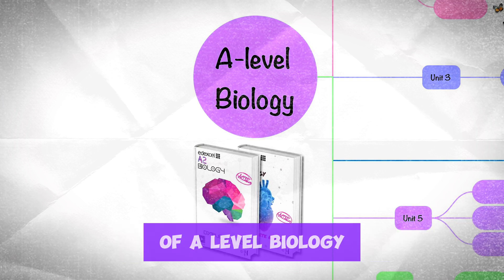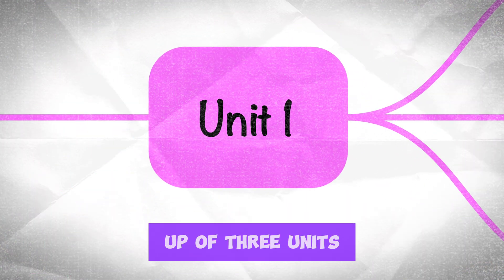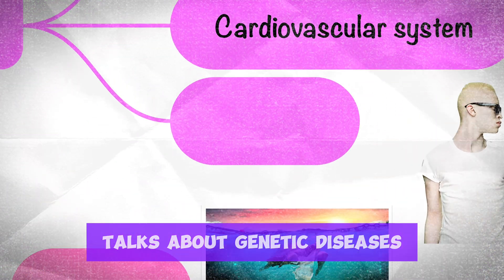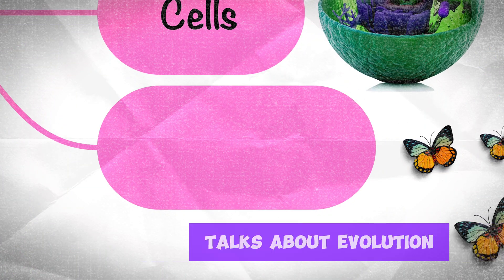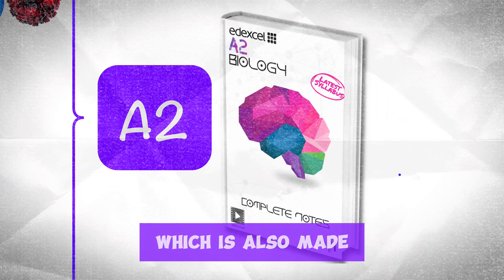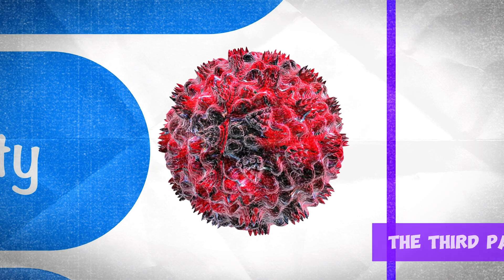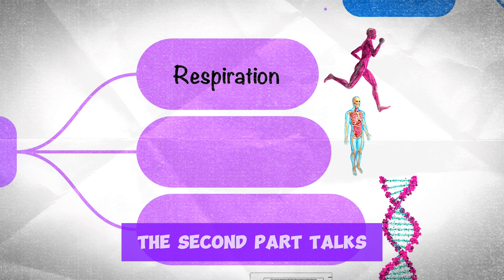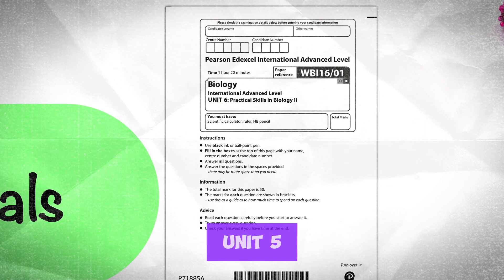All A Level Biology in under 2️⃣ minutes ⚡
📚 Welcome to our comprehensive guide on AS & A2 Biology for Edexcel IAL students! 🌱 Whether you're gearing up for your biology exams or just looking for a thorough overview, this video breaks down all the units and key concepts you need to know. Let's dive into it!
￼AS Biology Overview (3 Units) 🧬
 • Unit 1:
 1. Biological Molecules: Explore the essentials like water, carbohydrates, lipids, and proteins 💧🍞🧈🍗.
 2. Genetics: Dive into the fascinating world of heredity 🧬.
 3. Circulatory System & Heart Disease: Understand how your heart works and common issues 🫀🩺.
 • Unit 2:
 1. Cell & Cell Division: From the basic building blocks to complex mitosis and meiosis 🔬.
 2. Reproduction: Study how organisms reproduce 🧫.
 3. Biodiversity: Appreciate the variety of life on Earth 🌍.
 • Unit 3:
 • Focuses on practical applications from Units 1 & 2 🔧🔍.
A2 Biology Overview (3 Units) 🧬
 • Unit 4:
 1. Photosynthesis: Delve into the process that powers life on Earth 🌞🍃.
 2. Ecology: Learn about ecosystems and their interactions 🌳🦋.
 3. Immunity: How organisms defend against diseases 🛡️.
 • Unit 5:
 1. Respiration: The vital process of energy production 🍃.
 2. Nervous System: Explore the body's communication network 🧠.
 3. Homeostasis: Maintaining balance in the body ⚖️.
 • Unit 6:
 • Exam on practical knowledge from all AS & A2 units 🧪📝.
￼Are you planning to take A-level Biology? 🧪 This video will help you decide and plan your studies effectively. We recommend the IAL Edexcel Biology syllabus for its structured approach and comprehensive content.